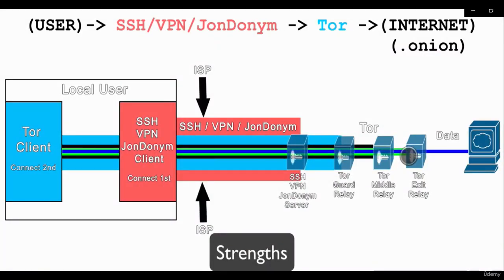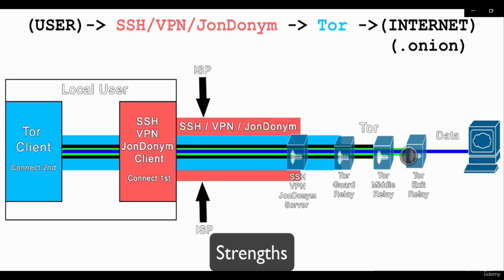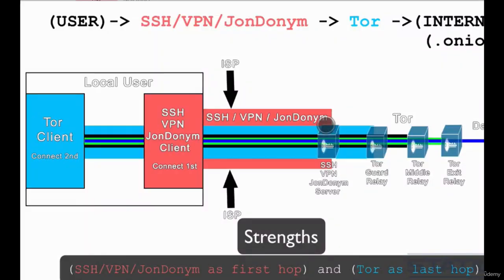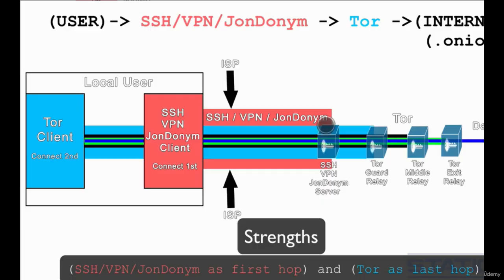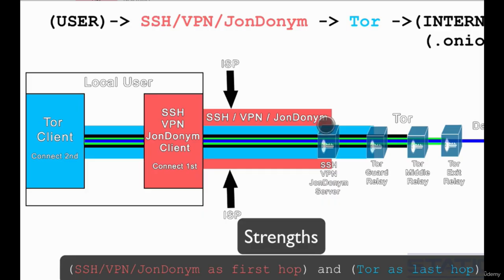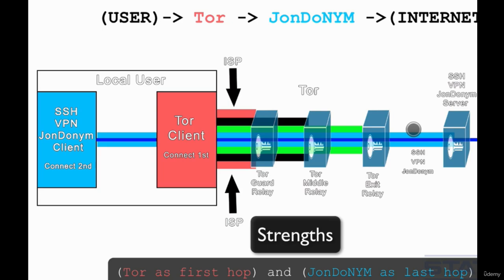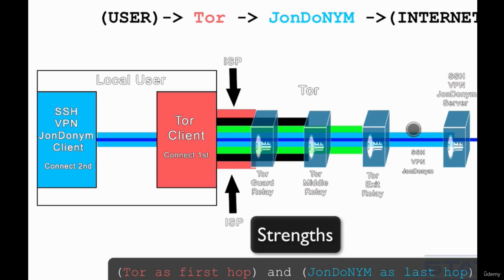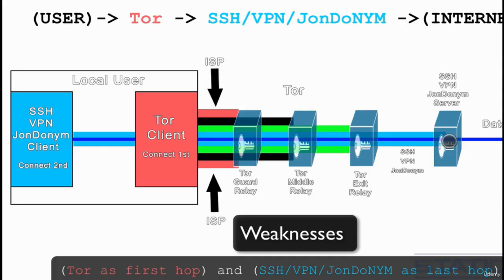Usando JonDonym para ficar anônimo/AULA 06